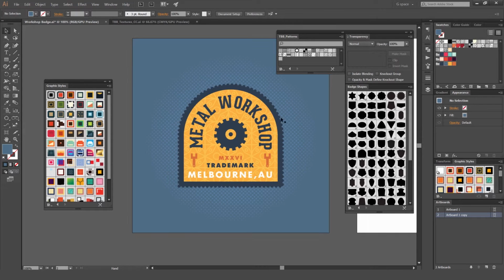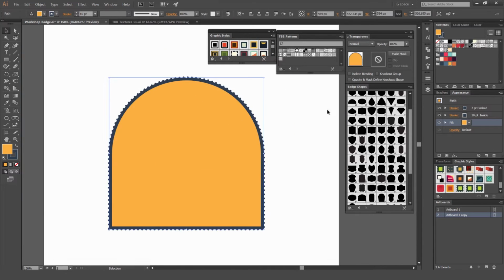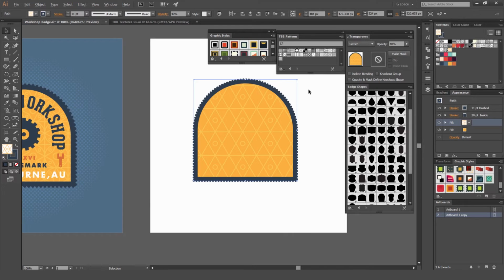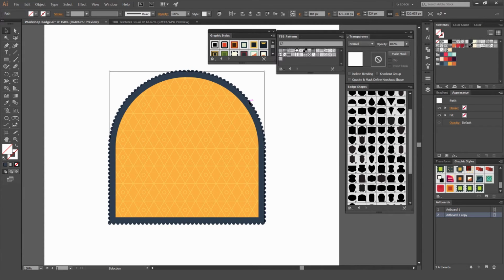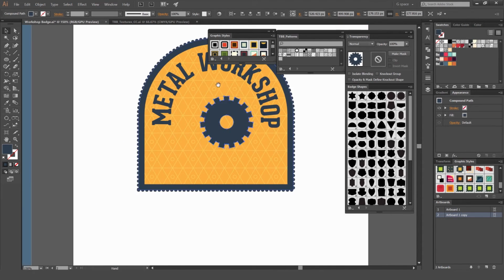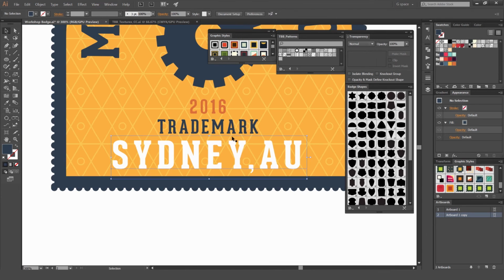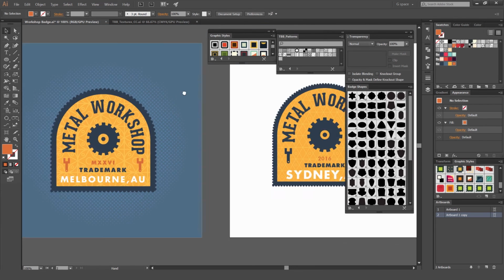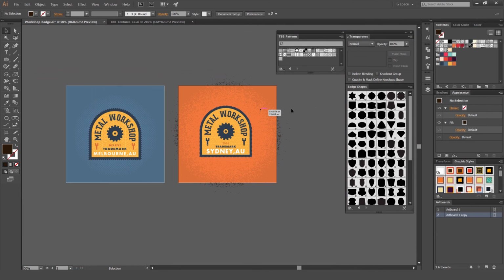How to Create a Badge with the TURBO BADGE BUILDER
Creating badges have become easy with the Turbo Badge Builder, I show you how to create a metal workshop badge logo using the kit.

Designing badges are so fun, I always use it for logo and branding projects to give the client a more playful option.

The key to designing a great badge logo is to use abstract shapes, playful type, colour palette and adding and icon or illustrative elements.

The turbo badge builder is built for Adobe illustrator and saves you time from creating logos from scratch. It's packed full of badge shapes, subtle textures, graphic styles, unique patterns and more.

More Tutorials

More Perspective

Free illustrative design guide

Hire Me